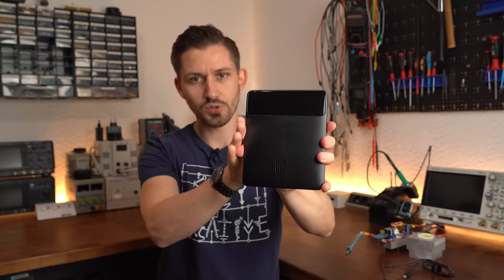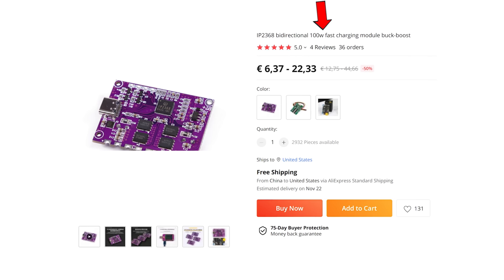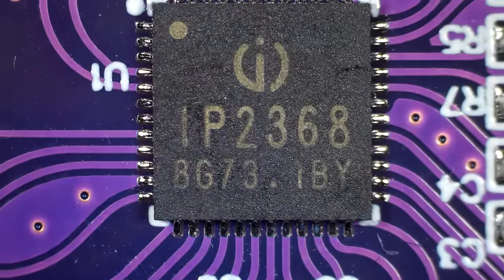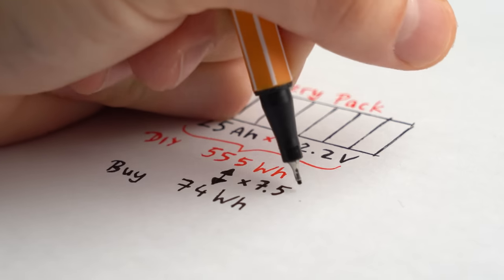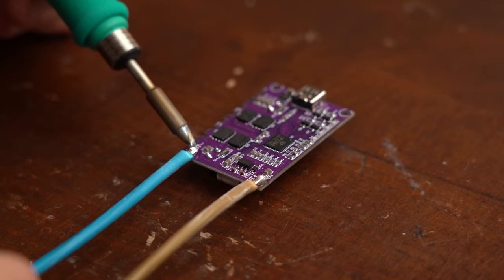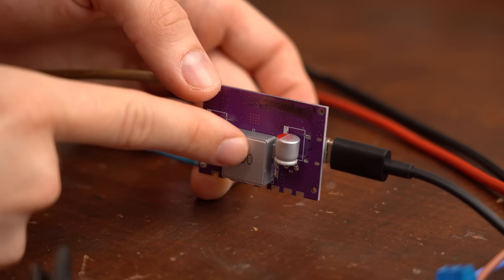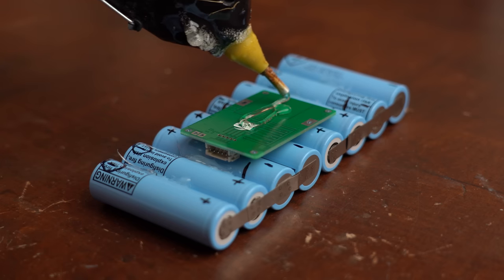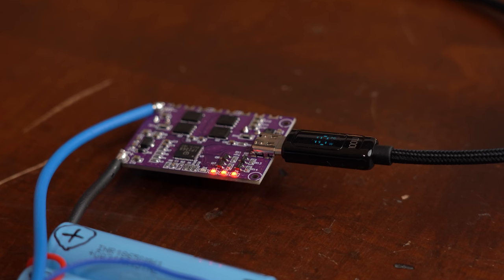My Power Bank Rivals Commercial Ones?! Super Fast! (DIY or Buy)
DIY PCB
100W USB-C Cable with Display
USB-C PD Trigger Board

In this episode of DIY or Buy we will be having a closer look at 100W Power Banks. Such Power Banks are great to have around to quickly charge up your big electronics like a laptop or tablet and they are also very useful when powering more current demanding electronics projects. That is why I properly tested a PCB from Aliexpress which allows us to create such a DIY Power Bank easily. And at the end we will see whether you should try such a DIY solution or rather stick to the Buy version. Let's get started!

0:00 Why a 100W Power Bank?
1:31 PCB for DIY Solution?
2:04 Intro
3:03 Output Features of the PCB
4:08 Input Features of the PCB (Battery Pack)
6:25 Testing the PCB
8:46 Creating the Battery Pack
9:51 Completing the DIY Power Bank and Testing
10:31 Verdict